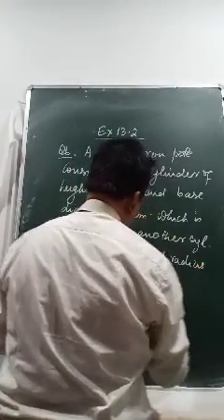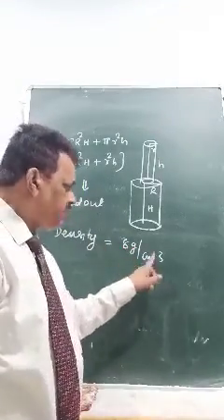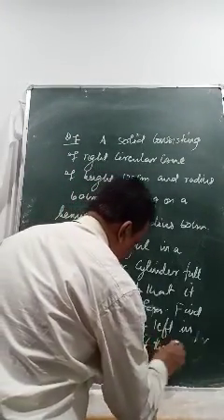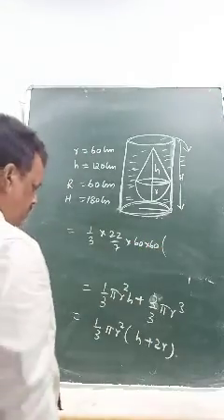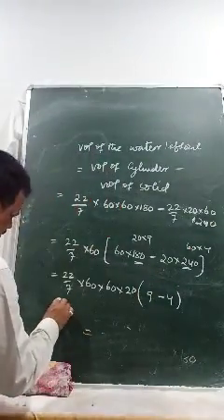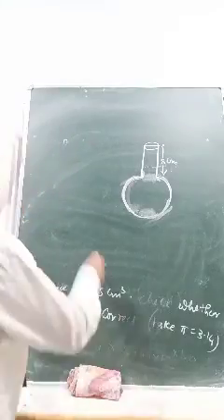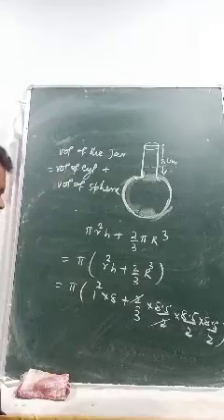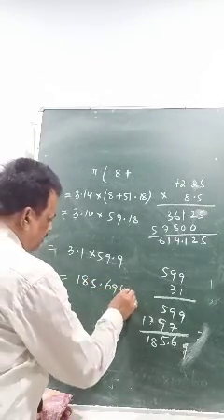class X maths day 83